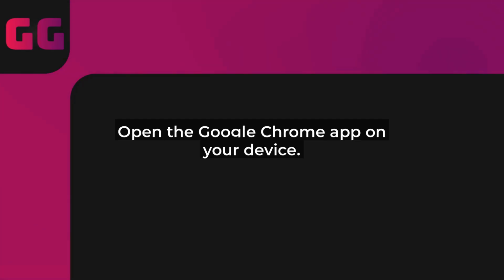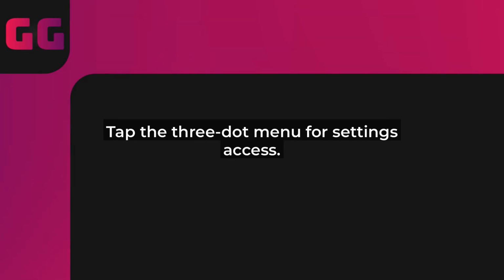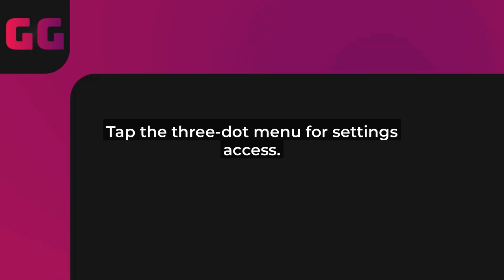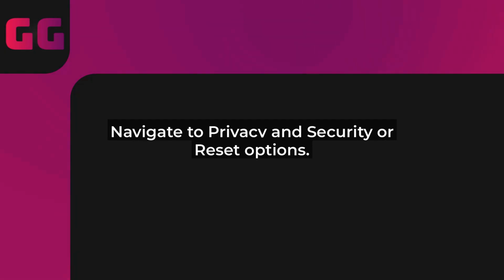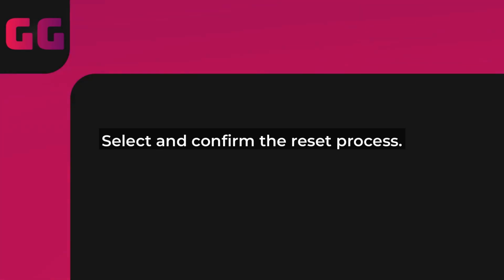How to Reset Google Chrome on Mobile 2025